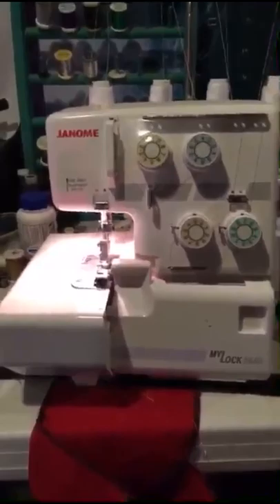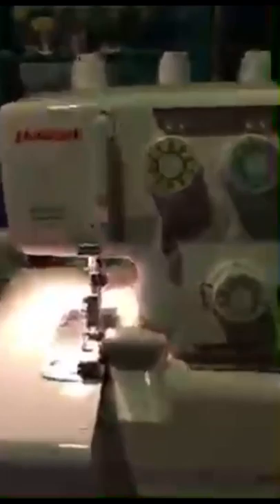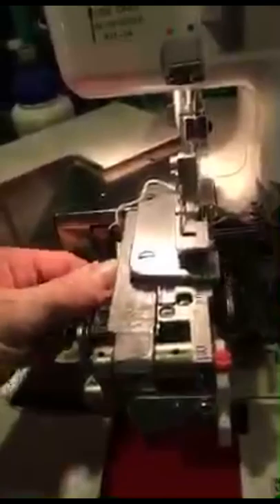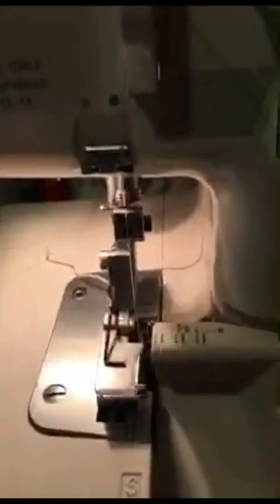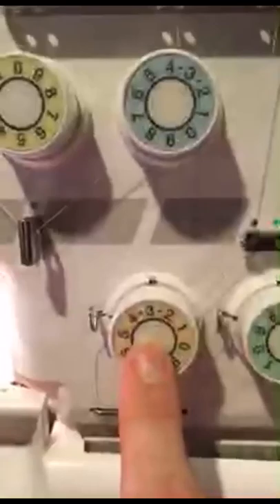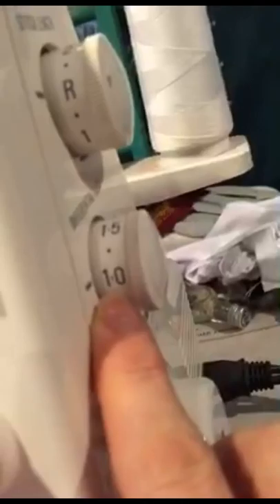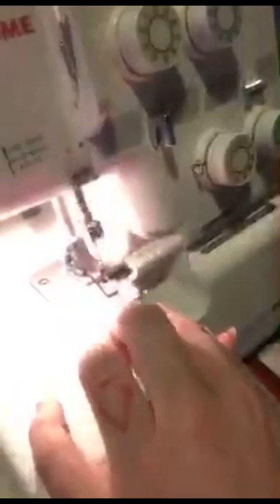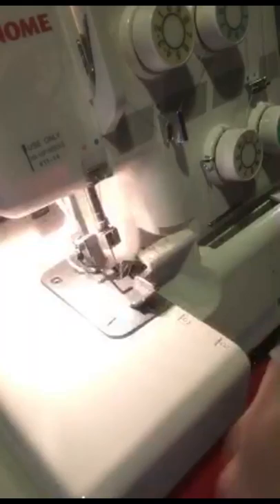Serging to victory!! (Basics of a rolled hem)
How to do a rolled hem for dog neckerchief